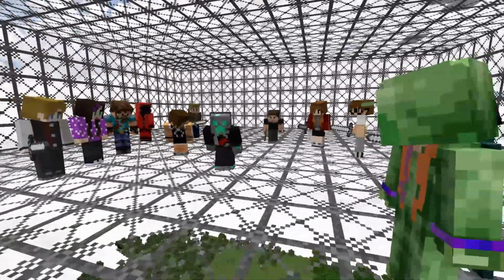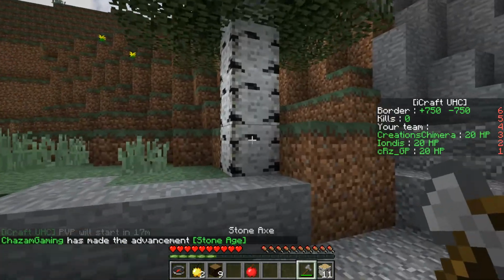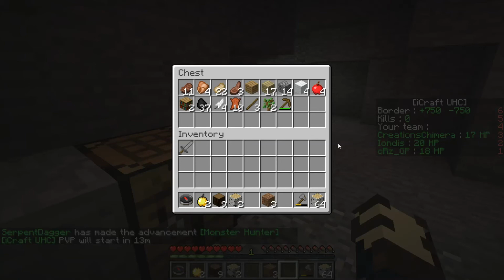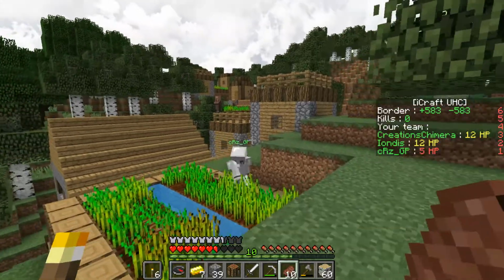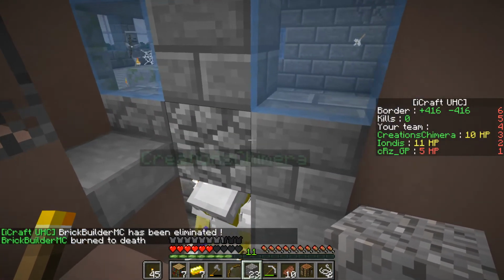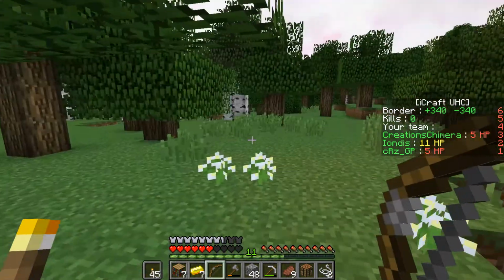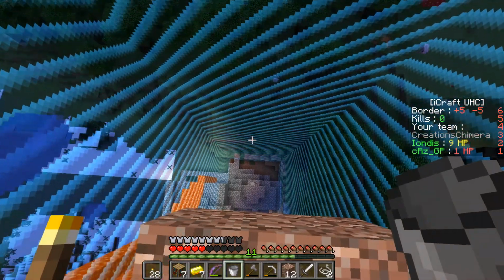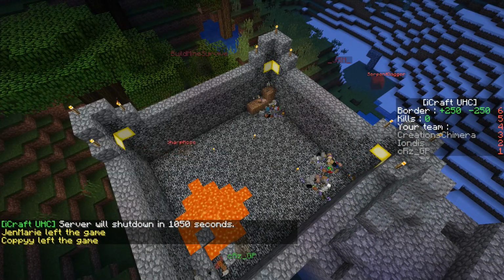Minecraft: My First Ever UHC ~ iCraft SMP Season 4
In today's episode the iCraft server has their first UHC of season 4!

iCraft SMP is a minecraft survival server started by Luukzilla in September 2014. It’s currently on it’s 4th season which features a custom world generation preset called Mountains & Plains. Our server is full of YouTubers with dedication and passion for minecraft and various talents and personalities.

Resource pack: BdoubleO100's/Welsknight You can find it linked in their videos, on their channels.

Youtube's library.